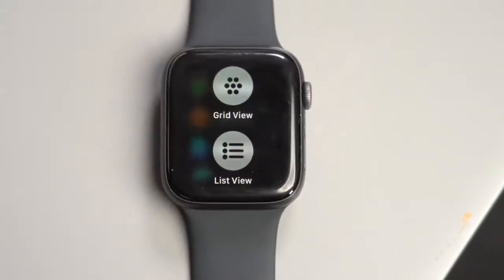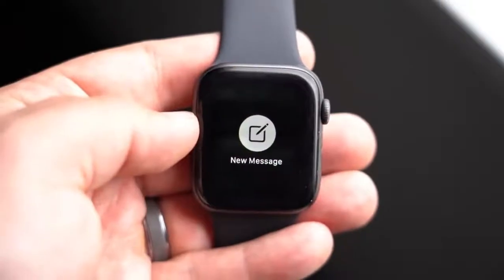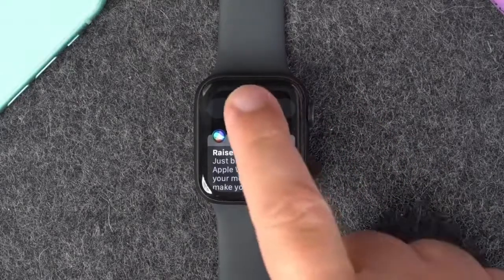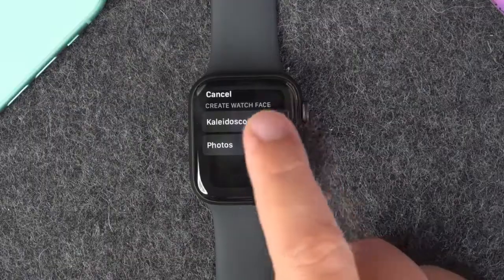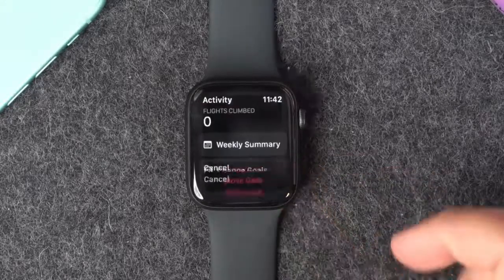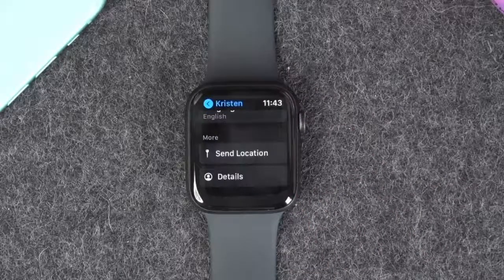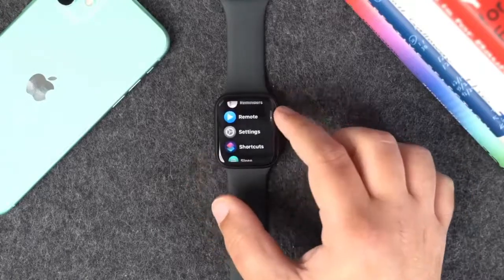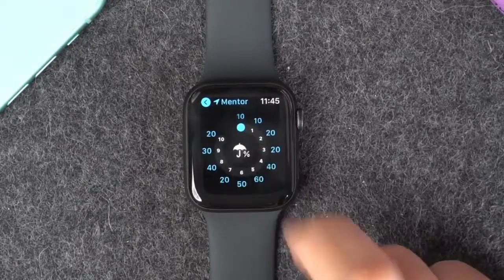watchOS 7: Force Touch is Dead, Now What? (copyright )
Force Touch is Dead, Now What? • With the release of watchOS 7, Apple has added several new features to compatible Apple Watch models, such as new watch faces and sleep tracking, but it also drops support for the Force Touch gesture that some users may have come to think of as a second nature interaction on their wrist.